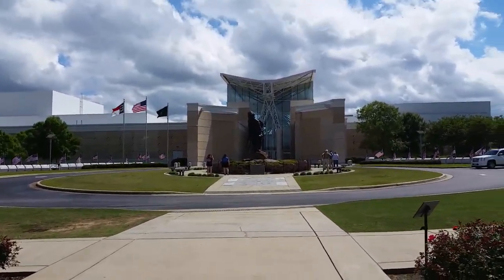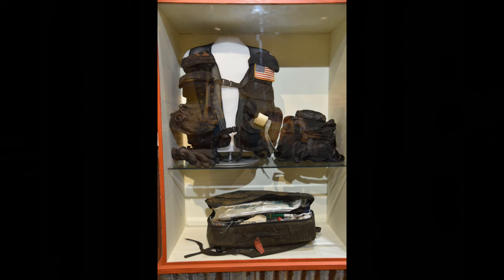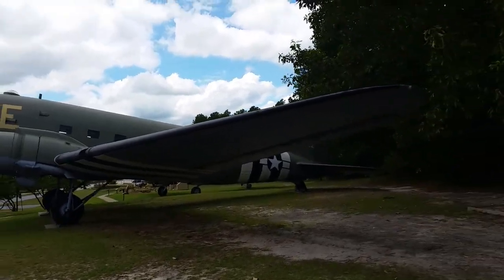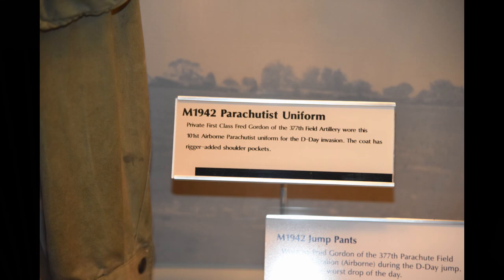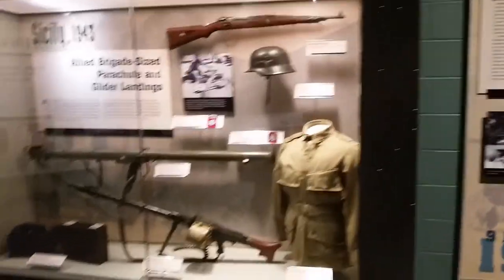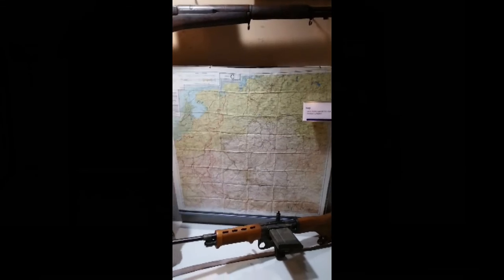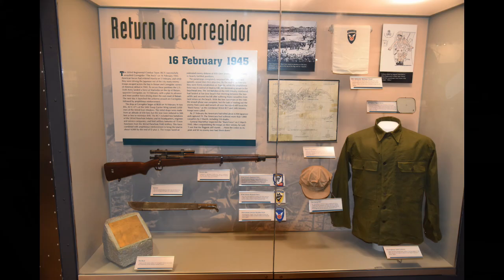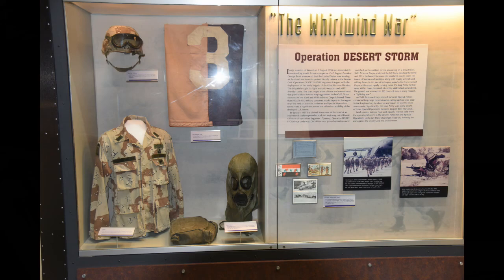Airborne and Special Operations Museum, Fayetteville, North Carolina - Travels With Phil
The US Army's Airborne and Special Operations Museum is located in Fayetteville, North Carolina. It is a very large facility with all kinds of displays. There is a special section dedicated to the Mogadishu, Somalia incident commonly called "Black Hawk Down". It specializes in activities related to parachuting and airborne operations from World War II to today. It is very impressive.
- Travels with Phil copyrighted by Phil Konstantin
Music Credit -
Ignite The Flame from Videvo.net - CC3.0